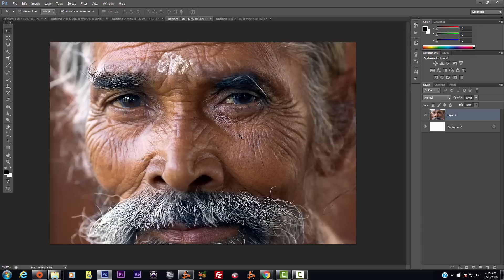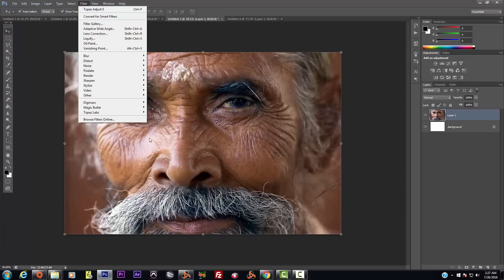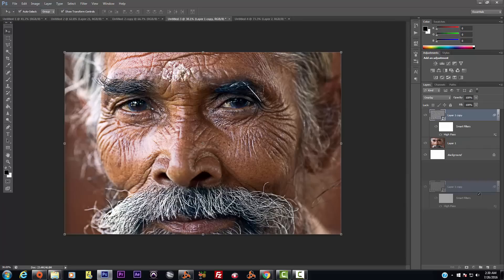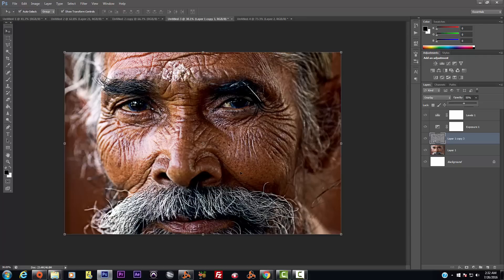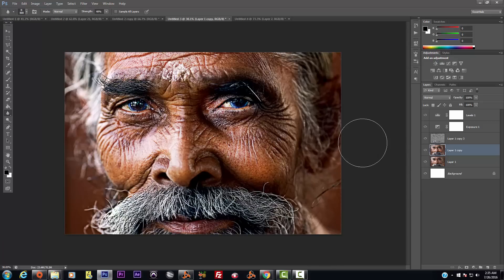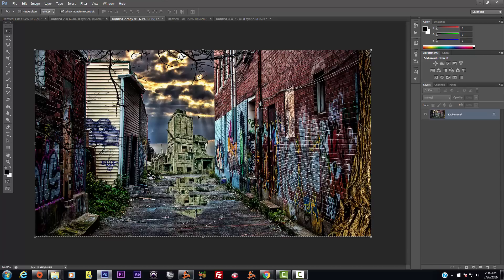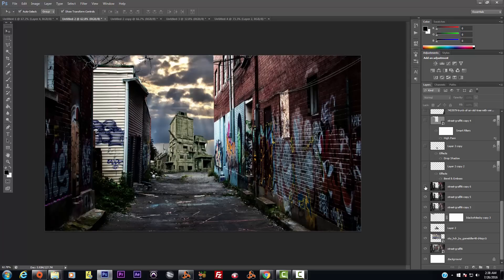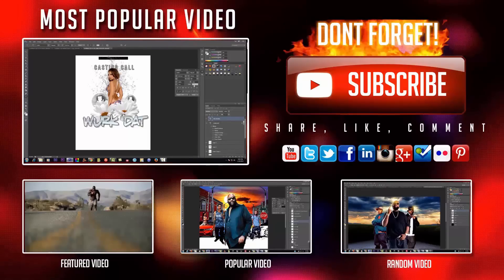HDR Grunge Effect In PSD Adobe Photoshop CS6 for Mixtape Cover Design Art Graphics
In this video you'll learn how a TEXT mixtape CD was created using Adobe Photoshop CS6. Making A Graphic Logo Using Adobe Professional Design Tutorial.

Photoshop graphic design tutorial videos and flyer design teaching you how to also do background designs, how to make flyers on Adobe CC & CS6 and many more flyer design tutorials. A lot of focus is put on party design flyers as well.

In this Photoshop Tutorial - Club Event Flyer Design, we will be using Adobe Photoshop (Software), for a Graphic Design (Industry) company that wants us to create the flyer for an upcoming event. The photoshop tutorial will get into details about what the flyer, the party flyer and the club flyer consist of. Adobe was the company choice when choosing what tools to use to get the job completed. This adobe flyer design and graphic design helps you to understand what goes into creating these elements and also how advanced you can get. The logo design on our previous videos, Adobe Creative Suite (Software) was used because we needed to use elements of After Effects for the flowing fonts and lens flares.

Adobe photoshop cs6 has secrets, we love showing secrets, tips, top tips, and more, No we are not Howard Pinsky, but we do show 3D photoshop tutorials, typography, and easy photoshop tutorials for beginners. We do dispersion tutorials using a adobe photo shop action that's used all over the web.